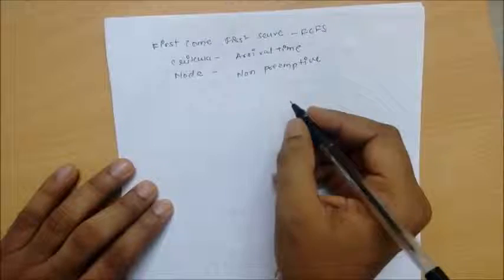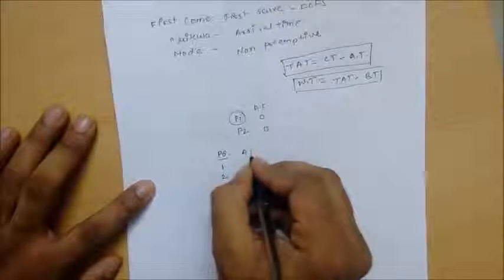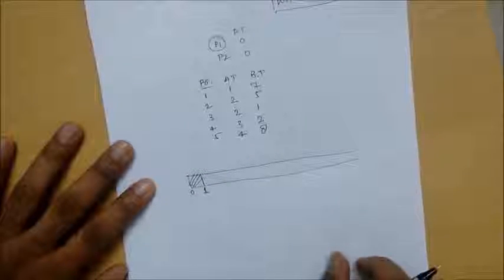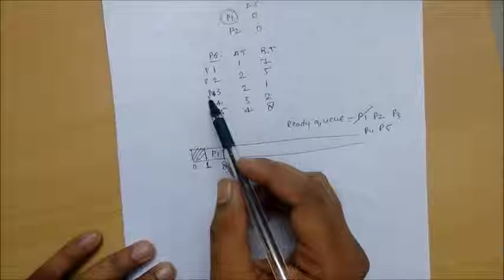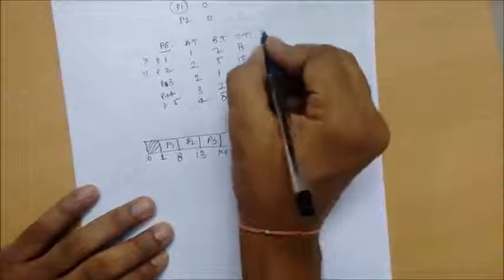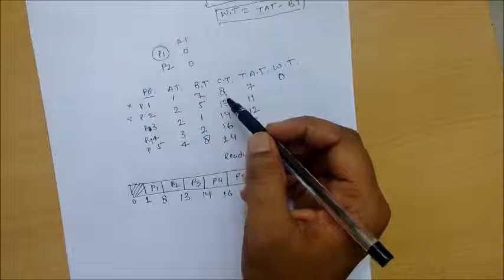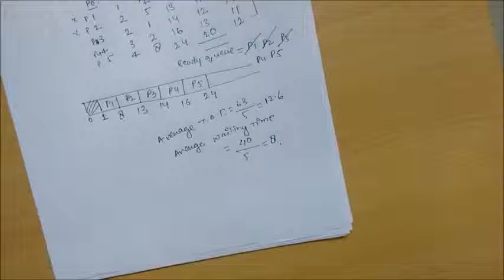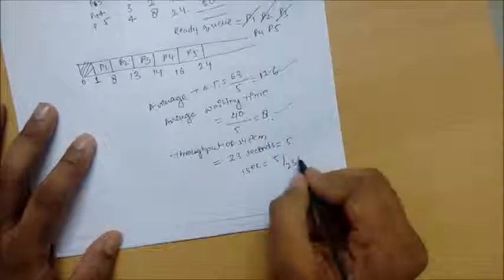CPU Scheduling - Part 2 (FCFS CPU Scheduling)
Step by step explanation on First Come First Serve CPU Scheduling and an example is given too